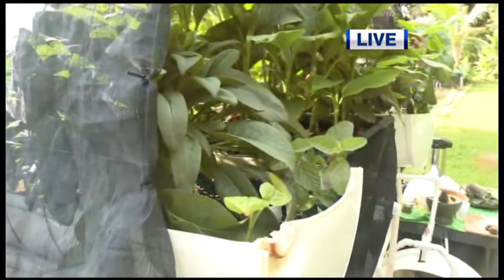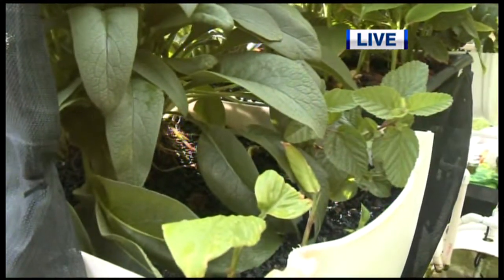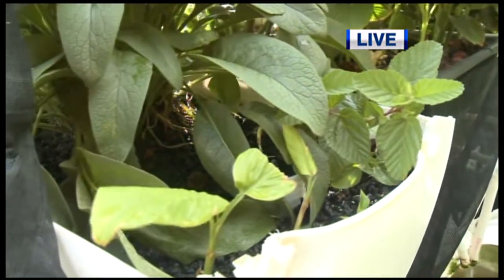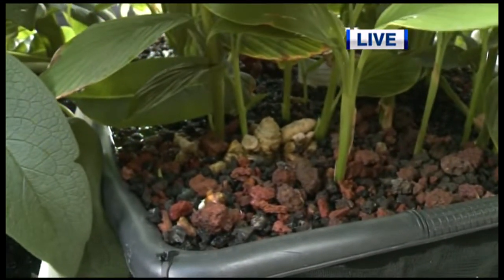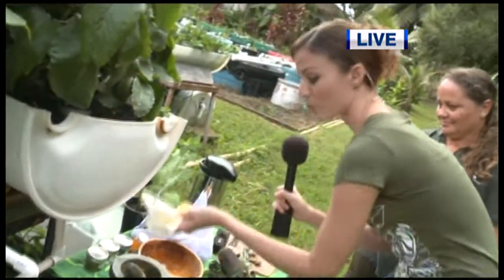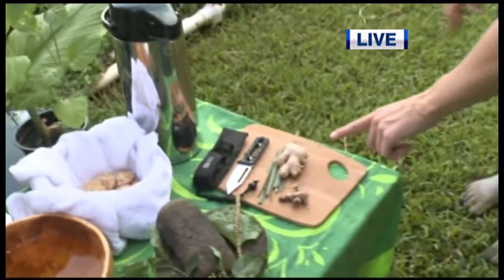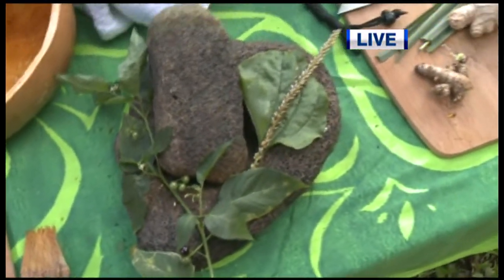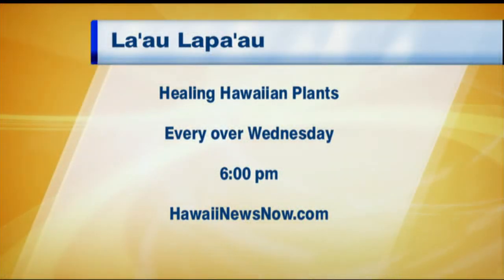Hawaii News Now Sunrise - SoulTrex Survival Workshop - La'au Lapa'au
Watch Hawaii News Now's Morning Sunrise Show online every weekday, 4:30am - 9:00am H.S.T.